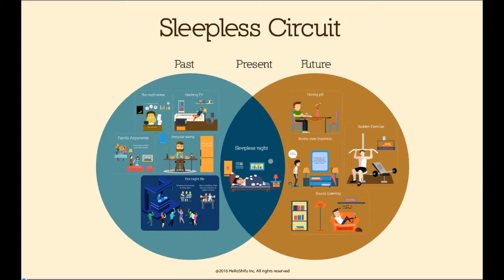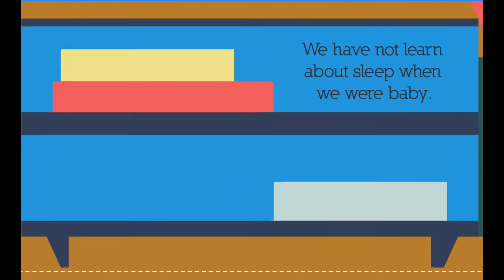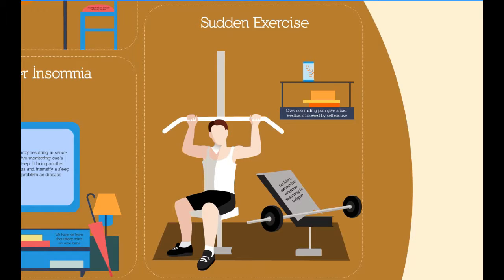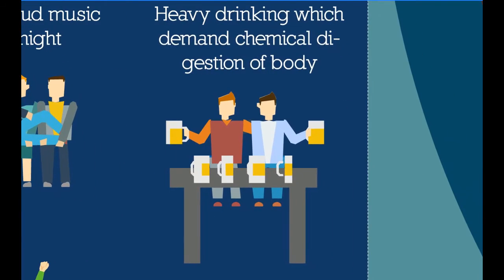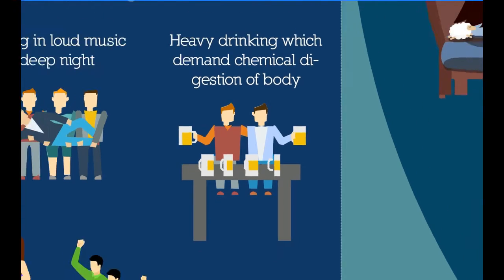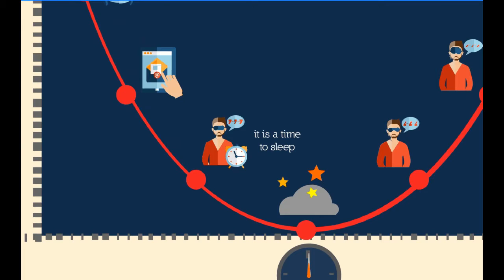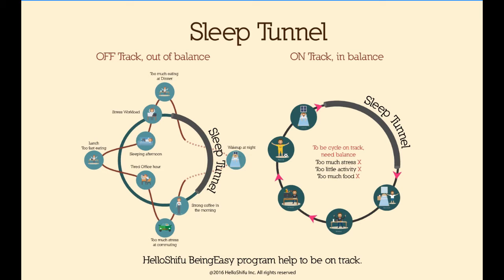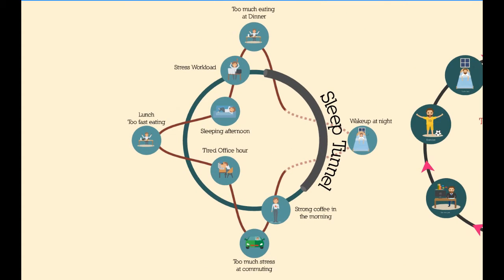HelloShifu! Introduction to Sleep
This presentation will explore why we have a sleep problem, and how we can fix them. Let’s start with the “sleepless circuit”. The circuit we trap in consists of two circles. The left circle contains the things that we have done before at day,.